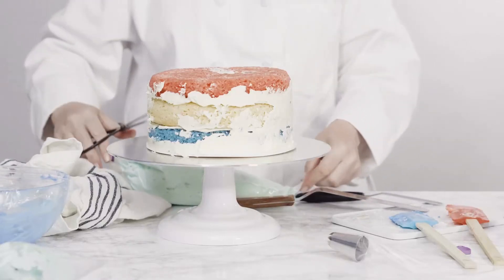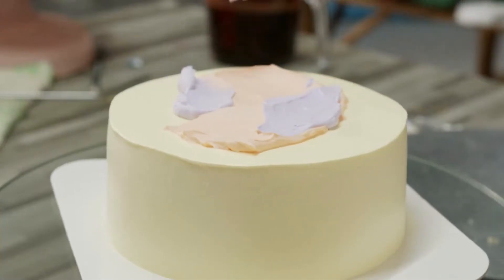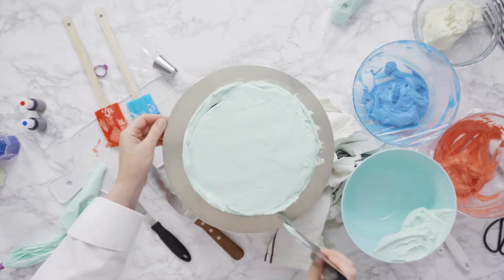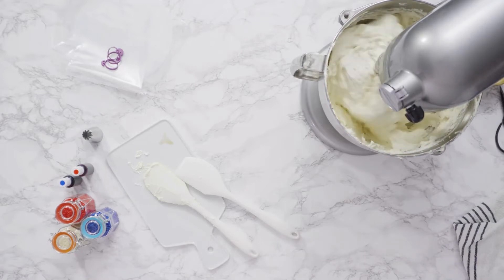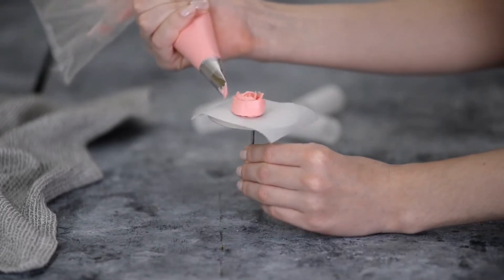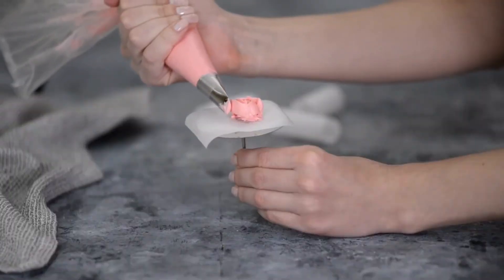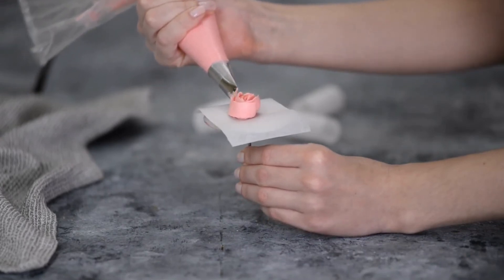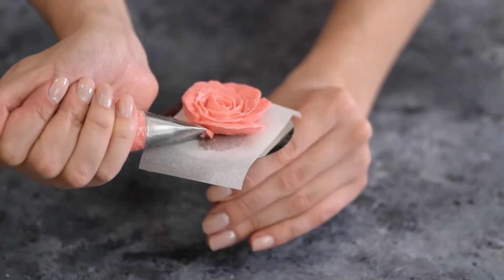Swiss Meringue Buttercream Frosting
Cate chose the elephant cake from my handy Cakes for Kids book for her birthday. In all honesty, I believe the color of the cake was the primary factor in her decision.

It was a simple and adorable design, therefore I was pleased to comply. And to round it off, I could bake cupcakes for all the kids and top them with Circus Peanuts (see photo near the end of this post). The cake and cupcakes were well-liked.